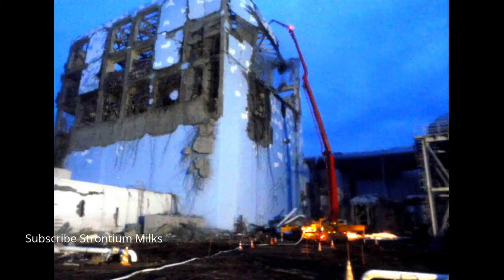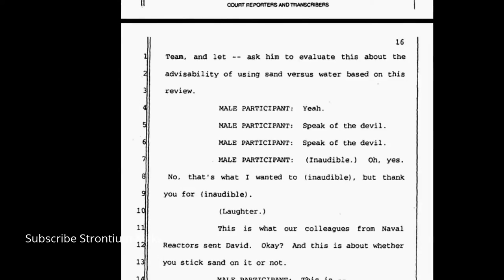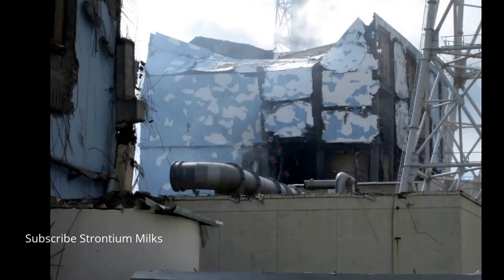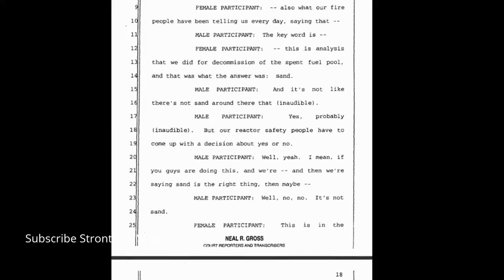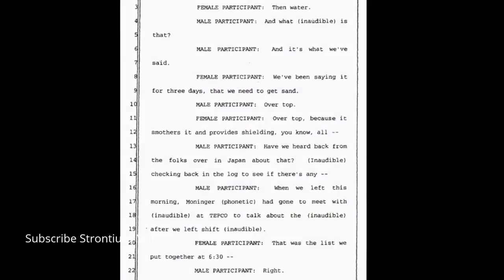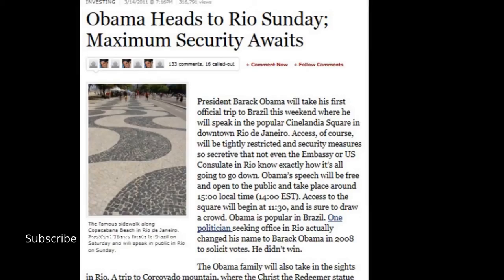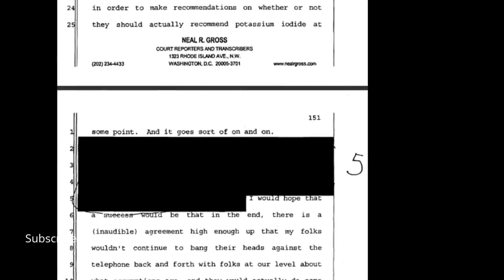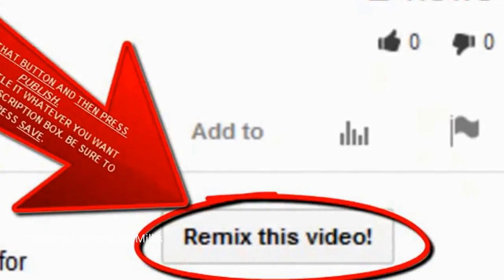Fukushima Facts Nuclear Shine Stops Workers Causing Worse Case Scenarios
Video by Hatrick Penry called Of Sand and Ships he wrote: Published on Dec 20, 2013 "The lawsuit claimed that the power company's officials lied about the amount of radiation leaking from the molten-down reactors of the plant, with the Japanese central government complicit in the lie. The U.S. personnel said that it was that information that was used by the U.S Navy to calculate their operational safety, and the health risk on the sailors in the relief effort." ~US judge dismisses Fukushima radiation lawsuit from sailors who arrived post-tsunami.

Something Wicked This Way Comes: The story of Plume-Gate, the world's largest, provable cover-up

SPECIAL THANKS TO YOUTUBE CHANNEL MSMILKYTHECLOWN1 WHO DOES COVER PLUME GATE AND GIVES IT THE PROPER ATTENTION IT DESERVES!!!

ALSO SPECIAL THANKS TO CAPTAIN MARVEL AKA: SHAZZAMM1971 AKA Hatrick Penry